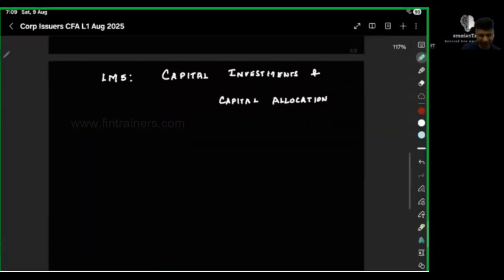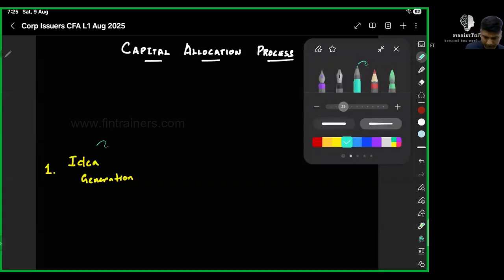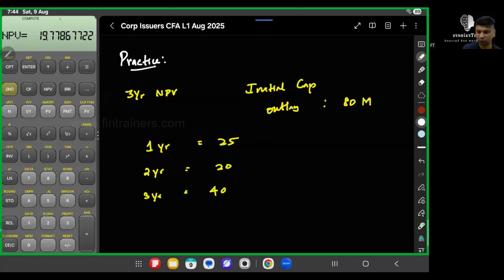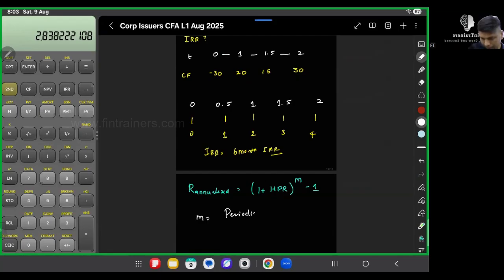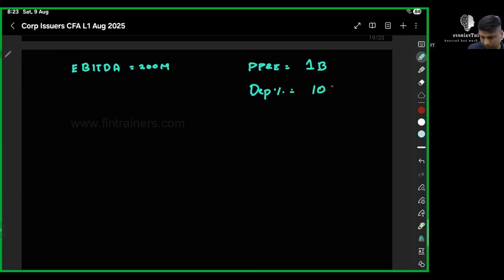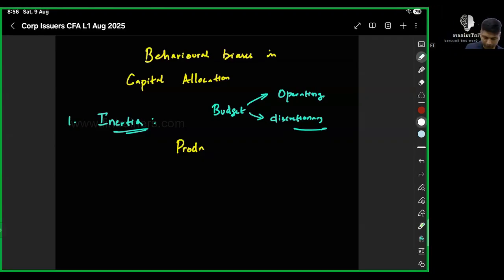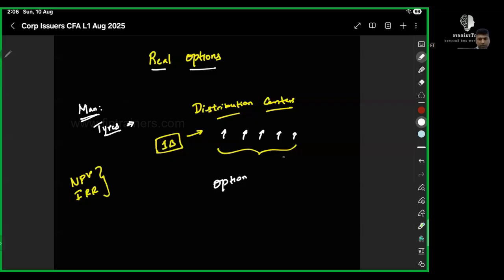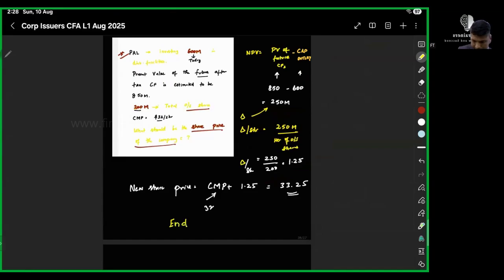CFA Level 1 | Corporate Issuers – Capital Investments & Capital Allocation (Learning Module 5)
Welcome to another full-length CFA Level 1 Corporate Issuers class with Madhusudan Chandarasekaran, CFA, FRM from FinTrainers. In this session, we dive deep into Capital Investments and Capital Allocation, one of the most crucial topics in the Corporate Issuers module.

 What you’ll learn in this class:

1. Understanding capital budgeting principles

2. Evaluating investment opportunities

3. Capital allocation strategies and decision-making

4. Key CFA Level 1 concepts and exam-relevant insights

This session is designed to help you grasp concepts clearly and apply them effectively for the CFA exam and beyond.

Instructor:
Madhusudan Chandarasekaran, CFA, FRM
Founder, FinTrainers – Learn, Grow and Succeed